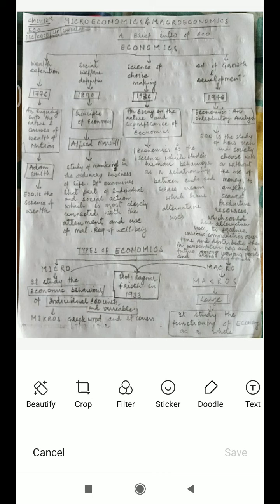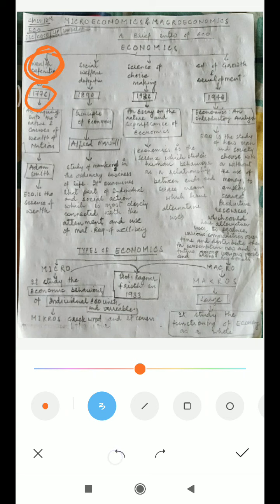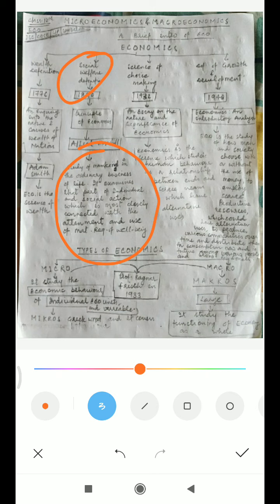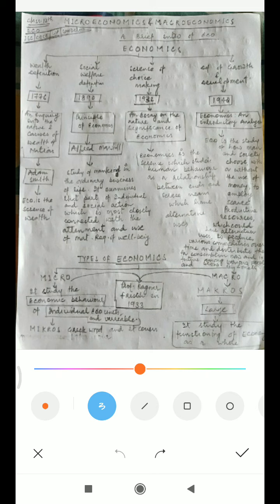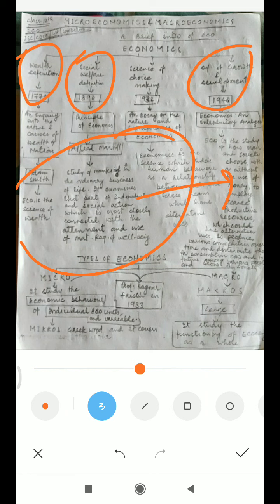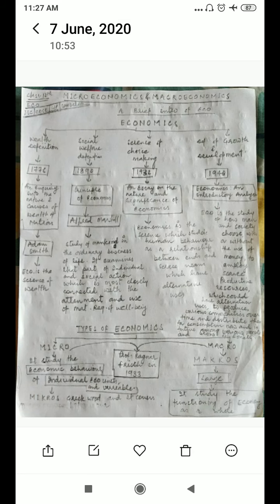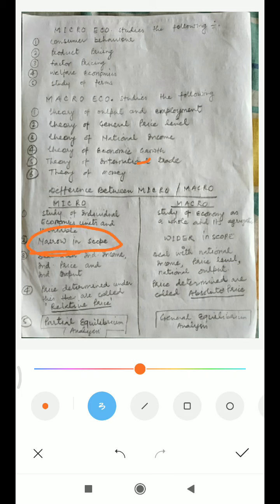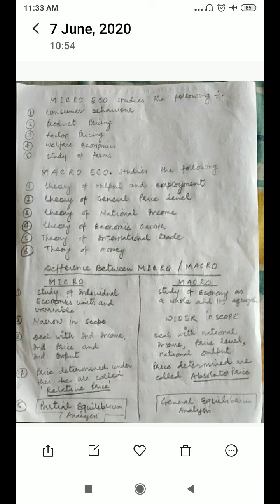MICRO ECONOMICS & MACRO ECONOMICS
Class12th 1st chapter of Economics

Brief Introduction of ECONOMICS and whole concept of MICRO and MACRO ECONOMICS